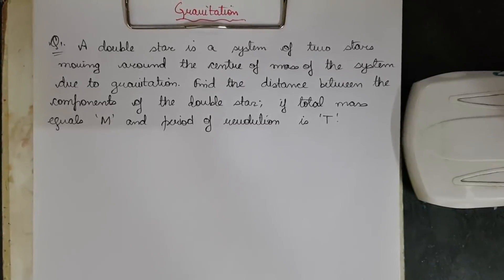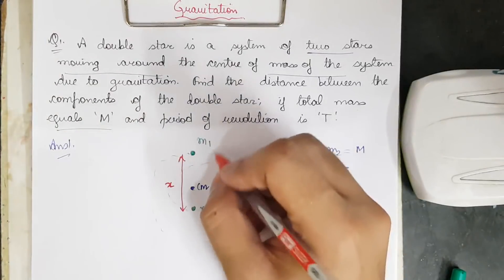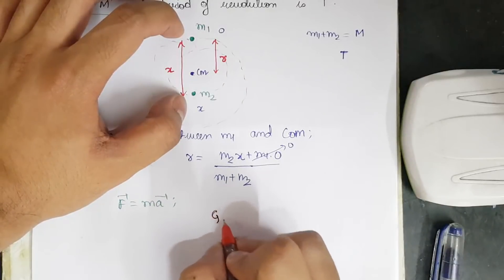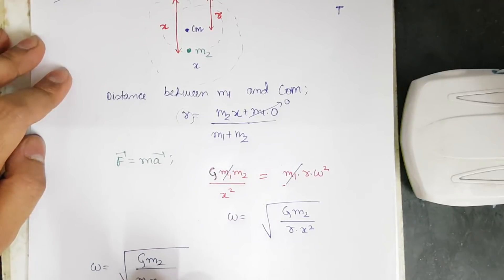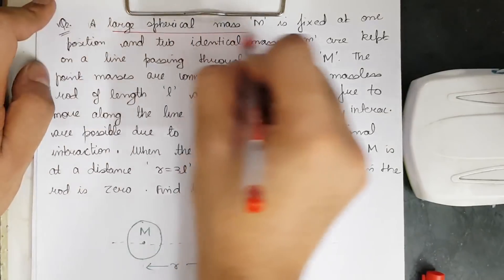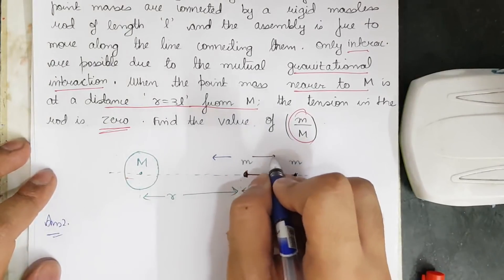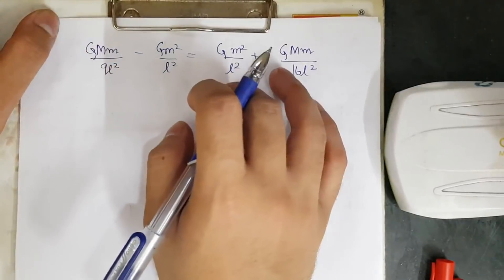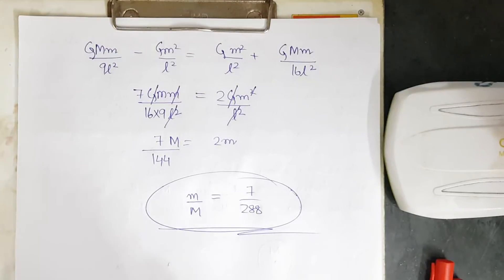Gravitation | Crash Course | JEE, NEET 2020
One of the easiest chapters in entire Physics here is dealt with pretty good questions for a quick revision.